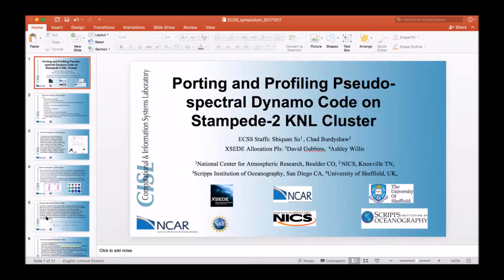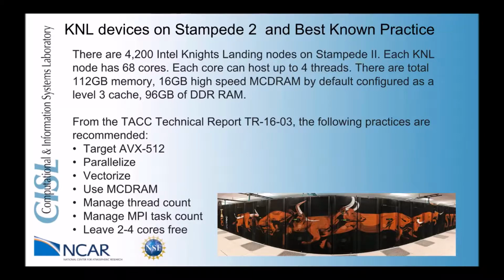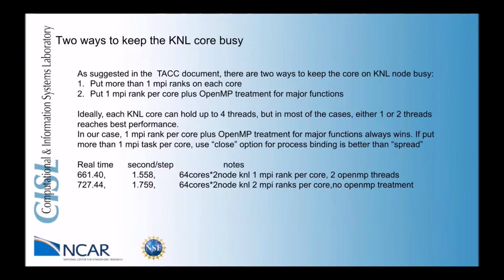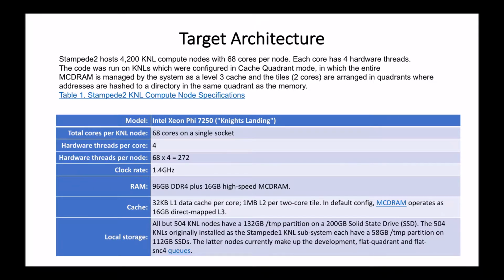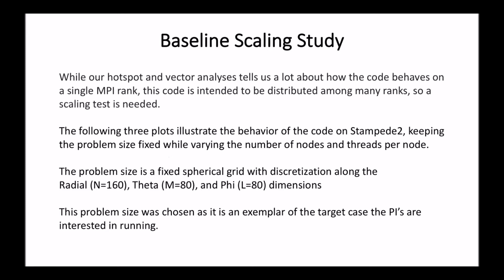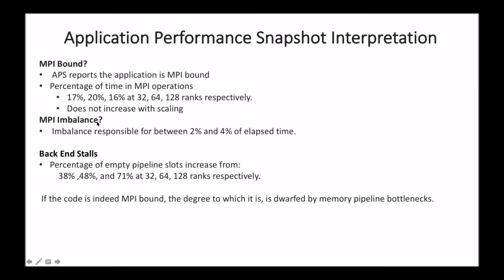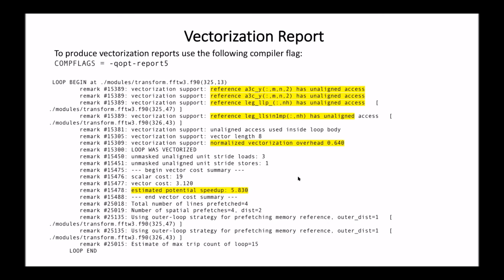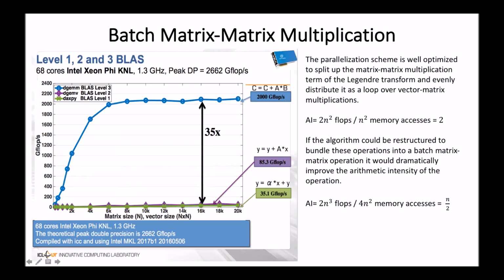ECSS Symposium October 17 2017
Geodynamo Simulation Code for Paleomagnetic Observations

Presenter(s): Shiquan Su (NCAR) Chad Burdyshaw (NICS)

Principal Investigator(s): David Gubbins (Scripps Institution of Oceanography at UCSD)

Presentation Slides

Presentation Slides

This study characterizes a geodynamo simulation code for paleomagnetic observations targeted to run on TACC Stampede2 KNL cluster; a hybrid, distributed many-core parallel architecture. Issues examined are parallel scaling across distributed nodes and within the many core architecture, as well as vectorization efficiency, arithmetic intensity and memory throughput.

This presentation includes two parts. In the first part, Shiquan Su from NCAR will introduce the background of the project, the parallelization algorithm, the experience on Stampede KNL cluster, OpenMP treatment, and the two approaches to run the project jobs on the machines. In the second part, Chad Burdyshaw from UTK takes a close look at the code. Chad will discuss the tools used to interrogate performance, observations, remedies, and potential solutions.